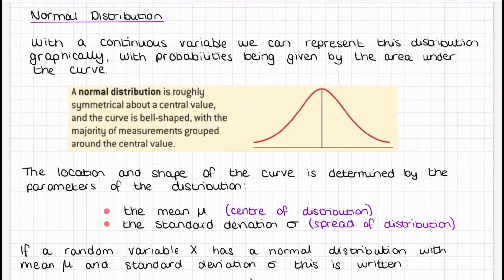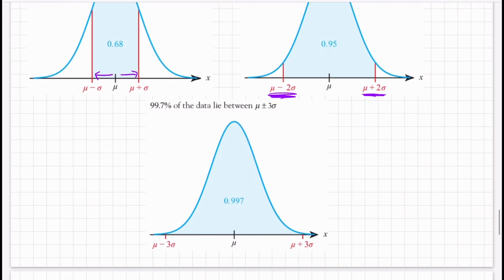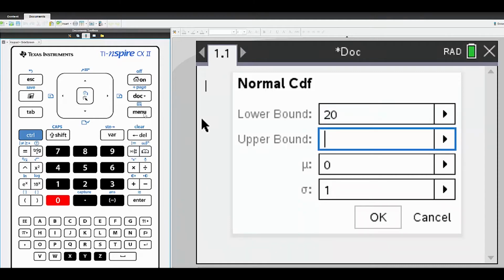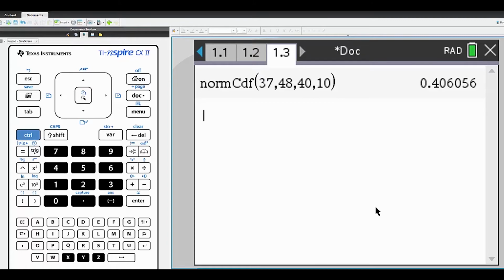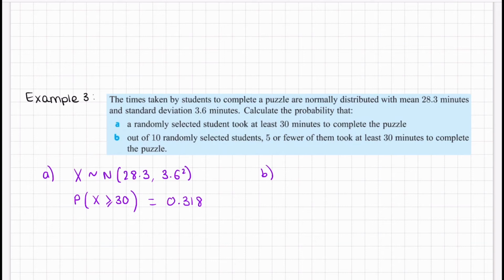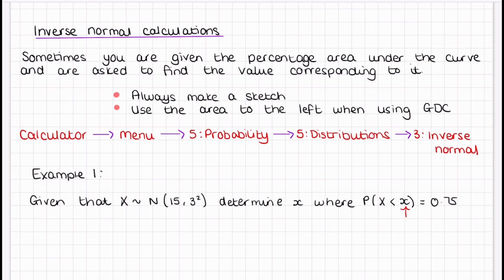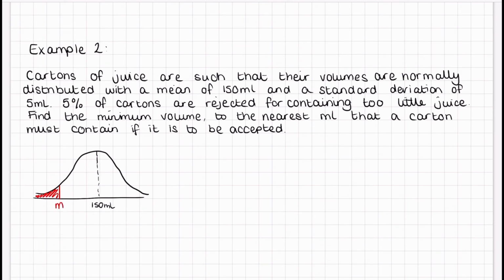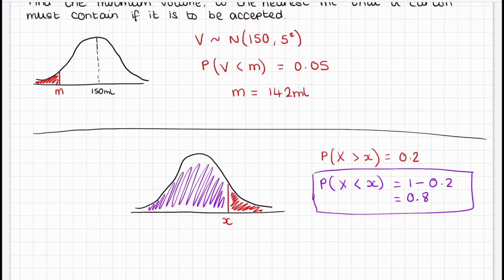Normal Distribution AI SL